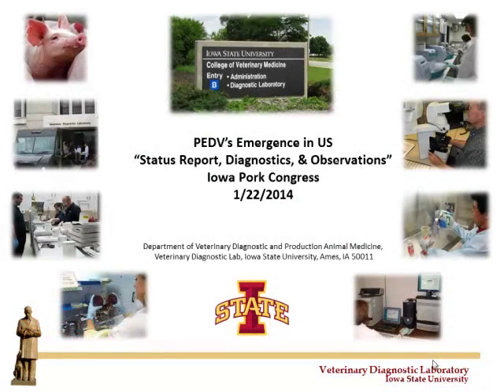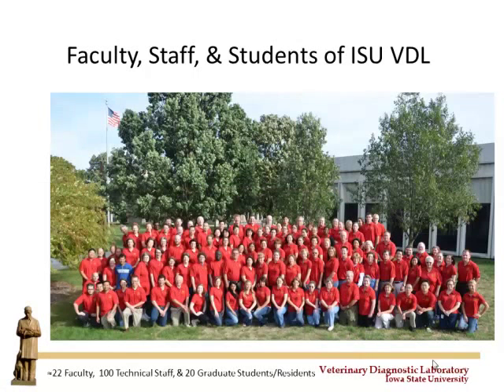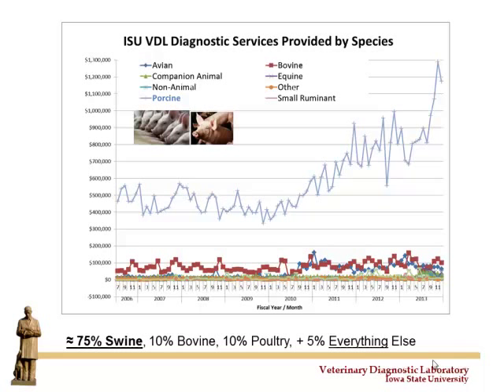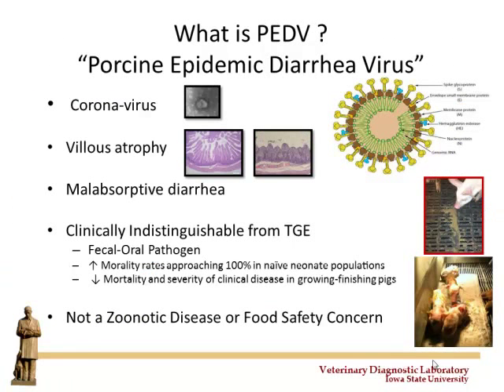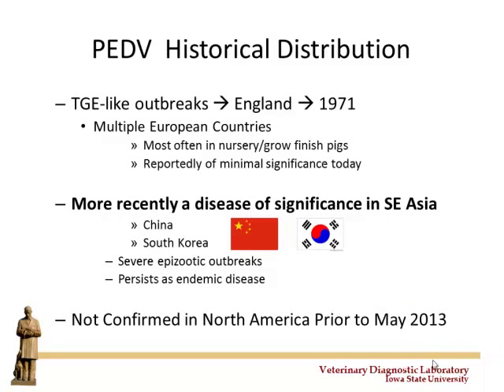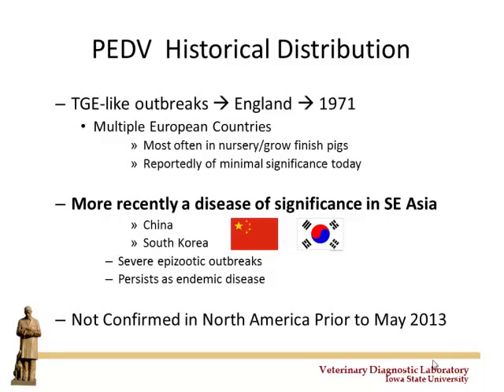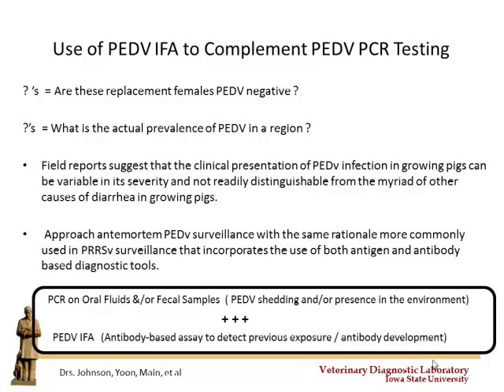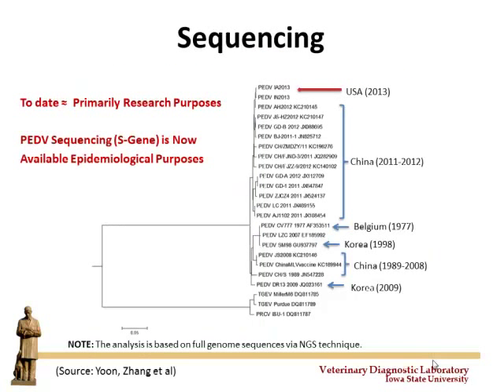Dr. Rodger Main - PEDV's Emergence in the US: Status Report, Diagnostics, & Observations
PEDV's Emergence in the US: Status Report, Diagnostics, & Observations - Dr. Rodger Main, Iowa State University, from the 2014 Iowa Pork Congress, January 22-23, Des Moines, IA, USA.